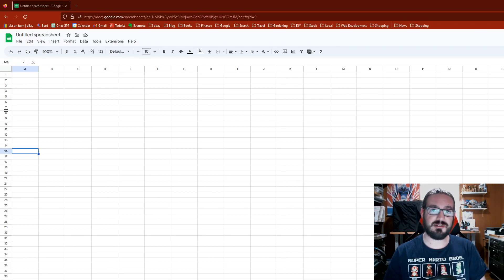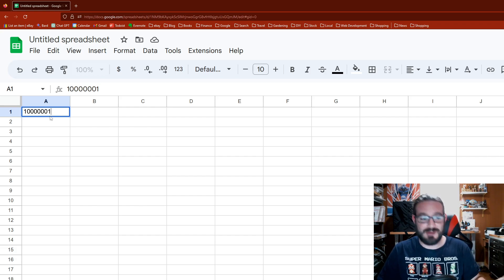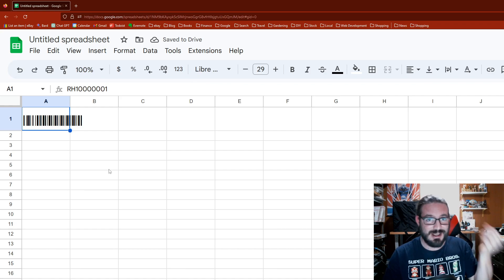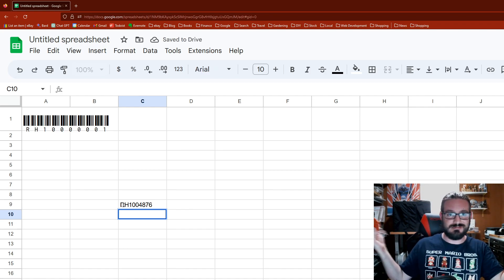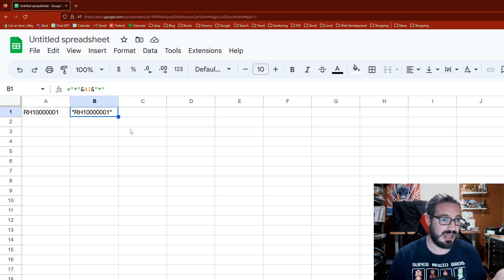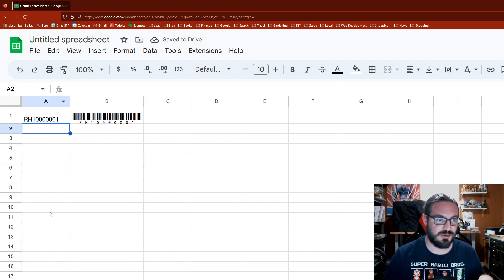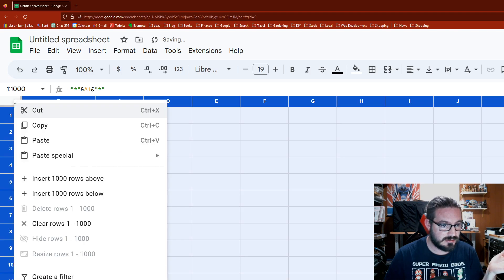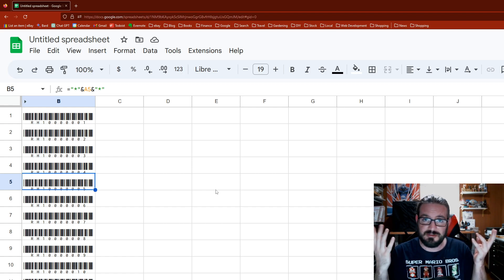Easy Barcode Creation for eBay with Google Sheets: Make Your Inventory Scannable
Hey fellow resellers! In this video, I'll guide you through the process of creating scannable barcodes for your eBay inventory using Google Sheets. Say goodbye to manual tracking and hello to simplified inventory management. Join me for an easy-to-follow tutorial that requires no fancy software or expensive tools. Let's make your inventory management efficient and hassle-free.